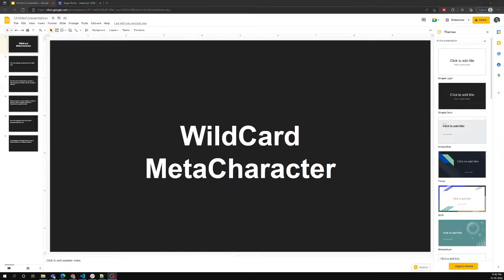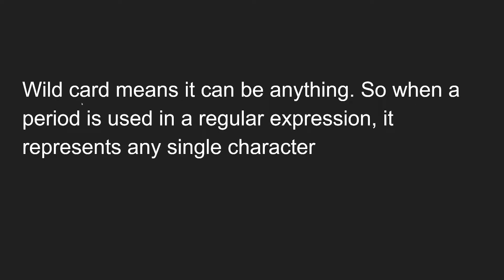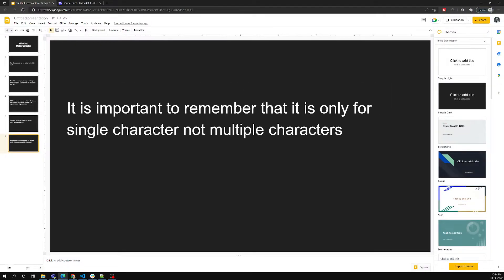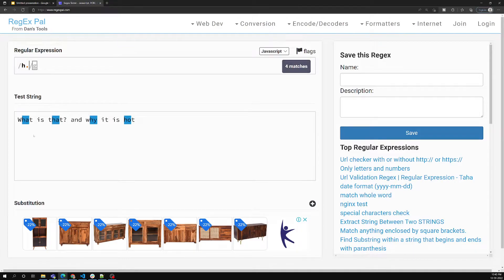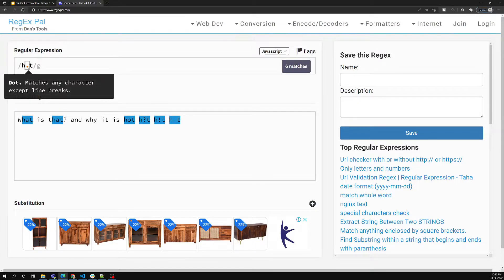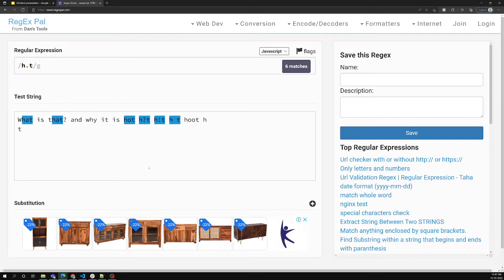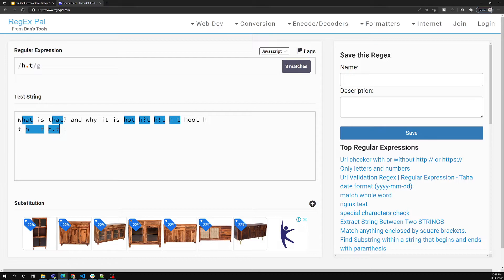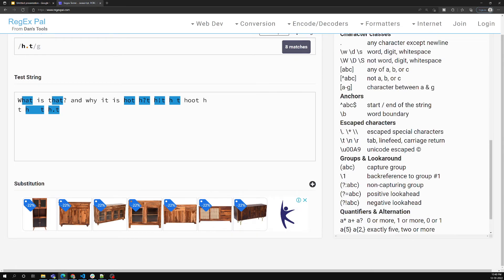6. Regular Expression Wild Card Period (.) Meta Character - RegEx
In this video we will see about the regular expression wild card character with period (.) - RegEx